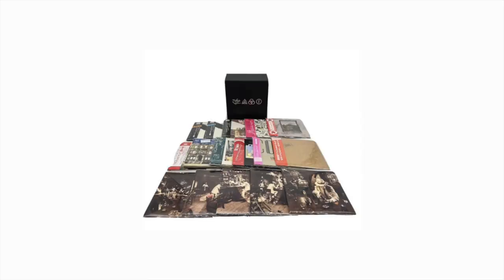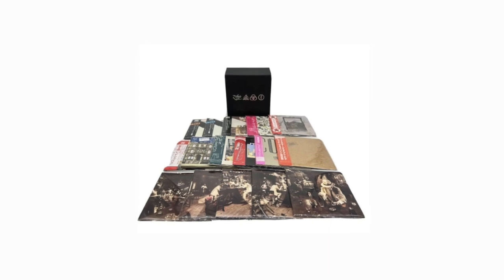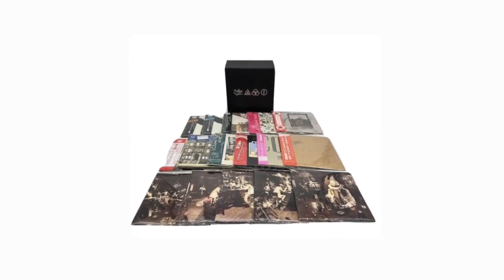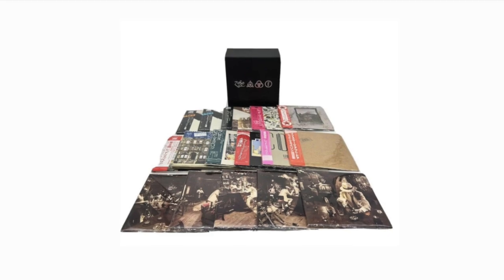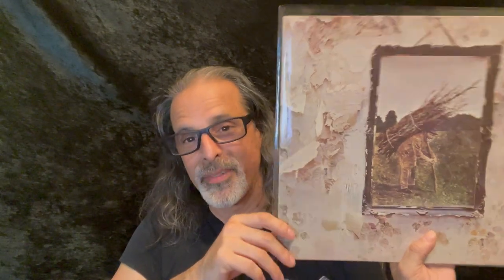Revisiting The Original Led Zeppelin (1990) Box Set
At first I was just going to revisit the original Led Zeppelin Box Set from 1990 - But then it turned into something more.